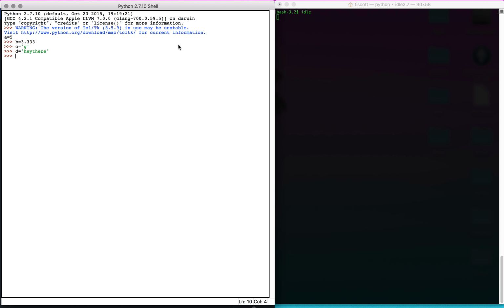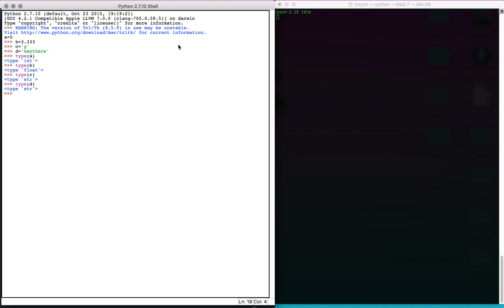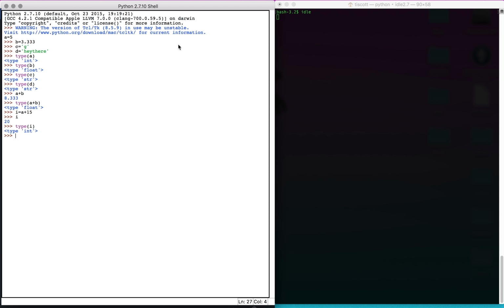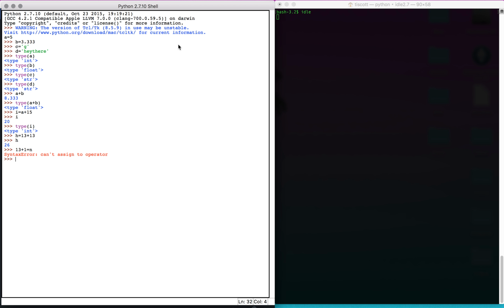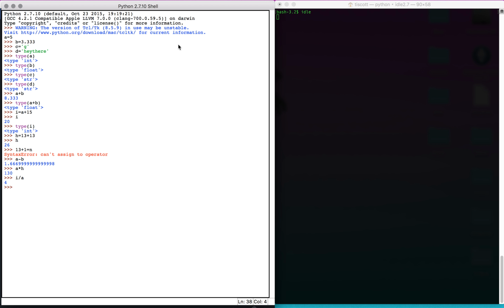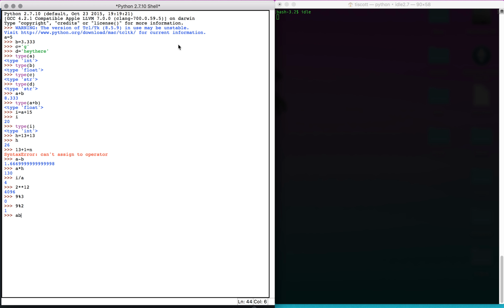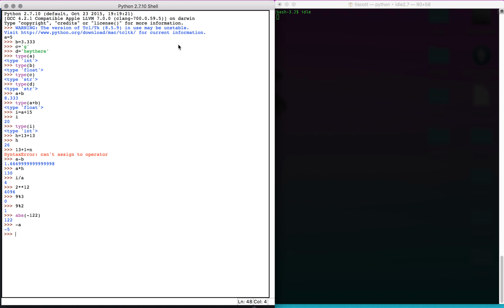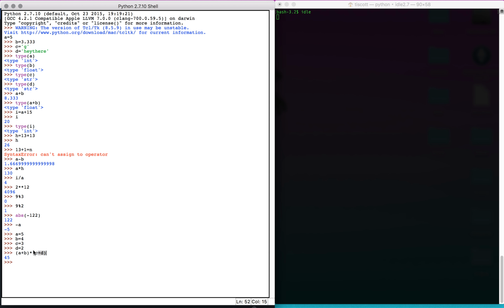Python 1.1 - Variables, Variable Types, Simple Operations